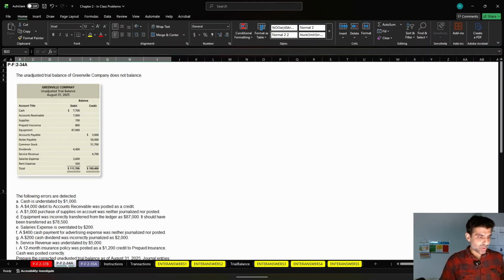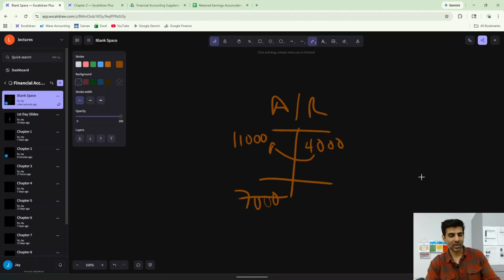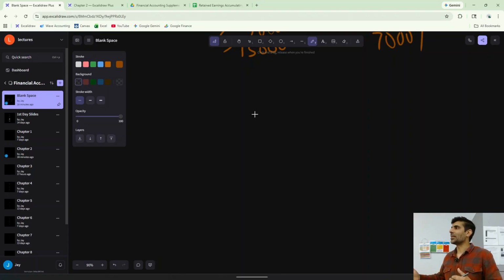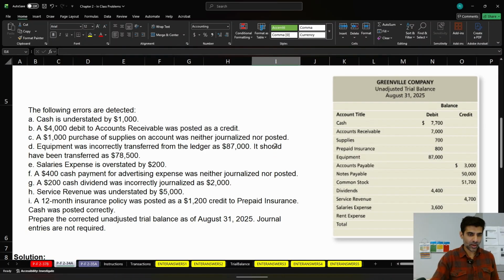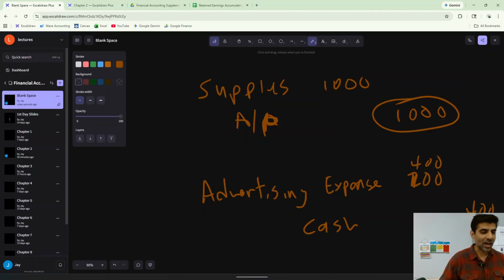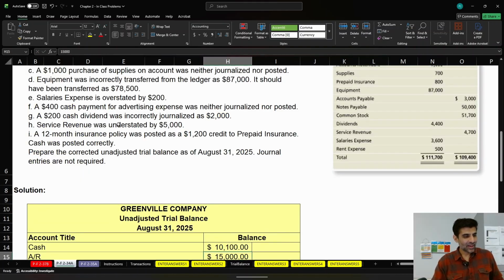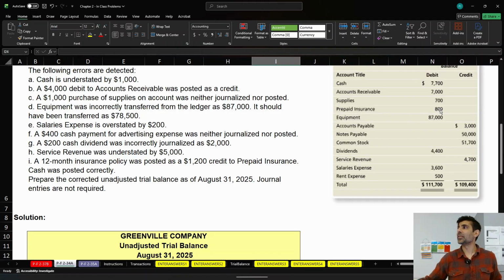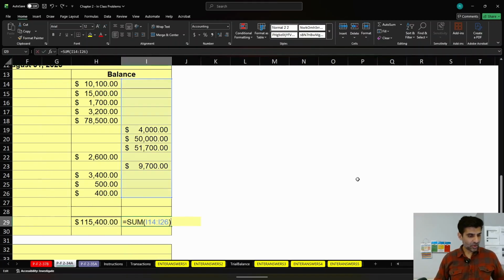Chapter 2 - Problem 2 - Correcting Trial Balance Errors